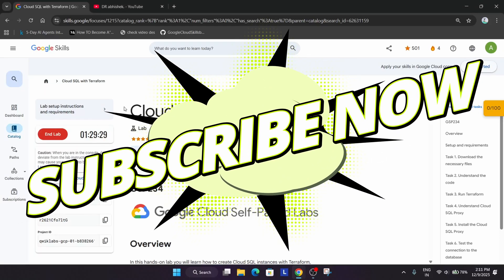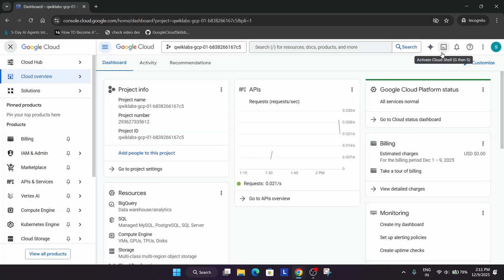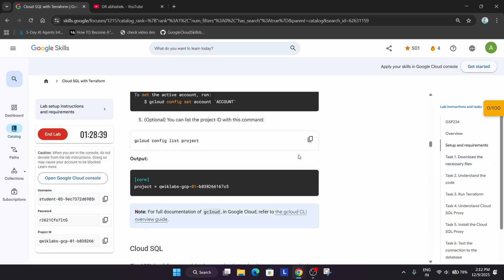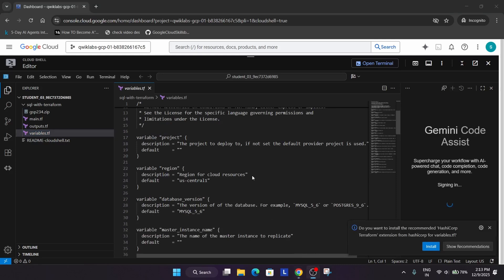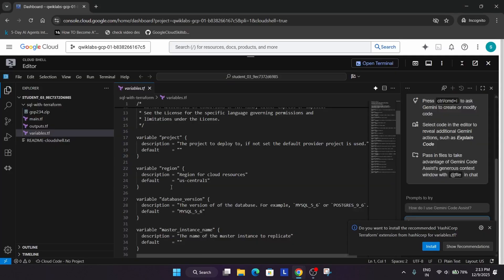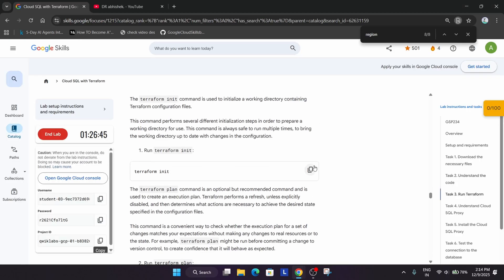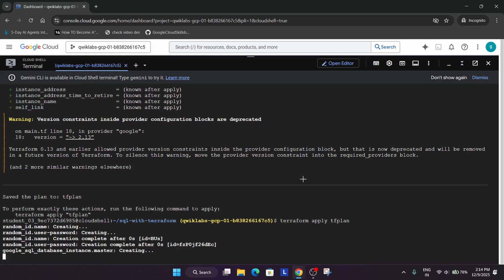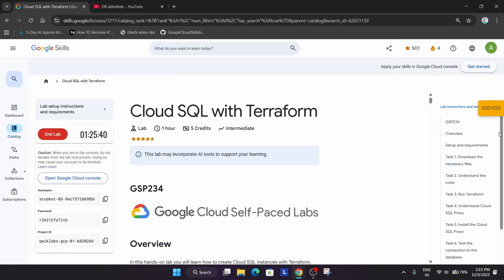Cloud SQL with Terraform | Special Easiest Guide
🔍 Common Queries
qwiklabs
arcade facilitator